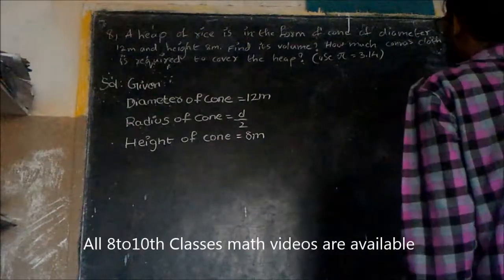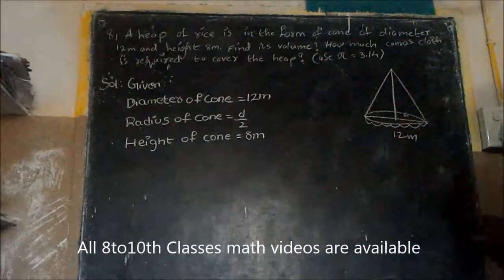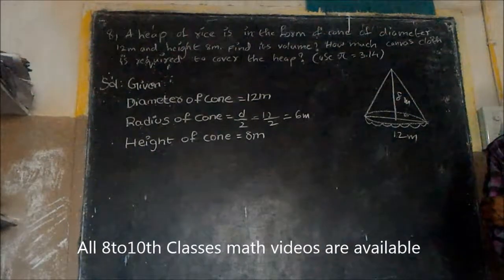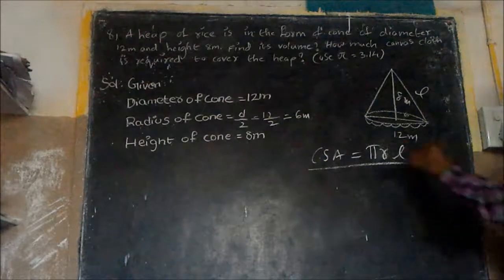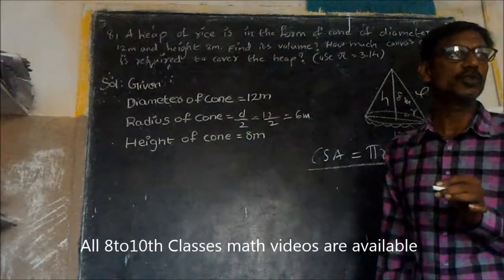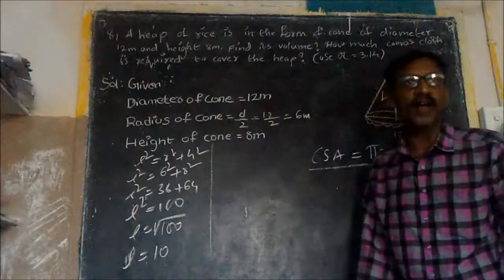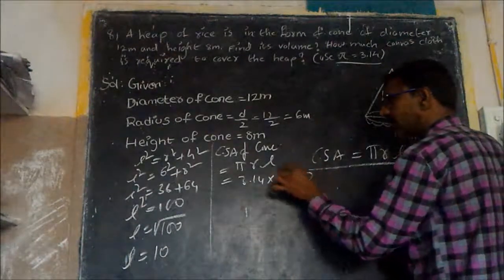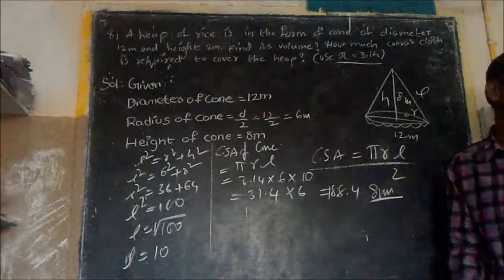Class 10 Mensuration (State and CBSE) Exercise 10.1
8. A heap of rice is in the form of a cone of diameter 12 m. and height 8 m. Find its volume? How much canvas cloth is required to cover the heap ? (Use π = 3.14)